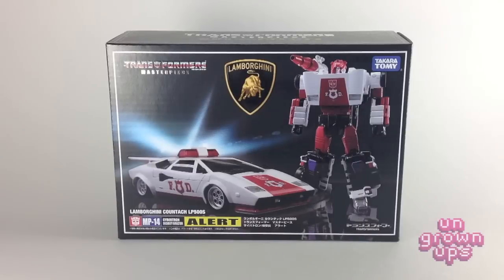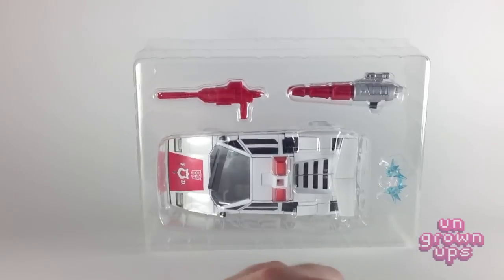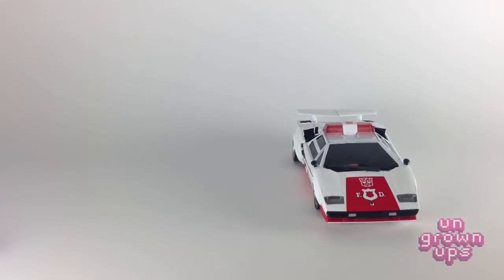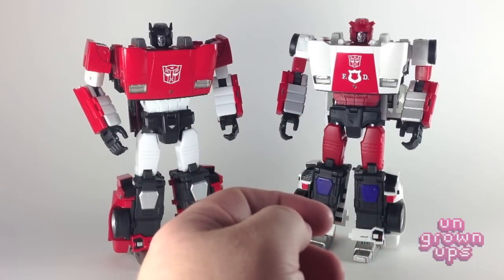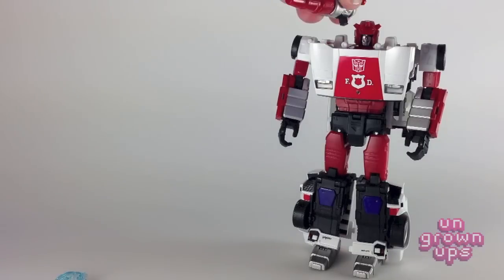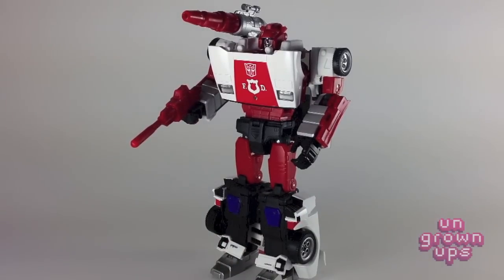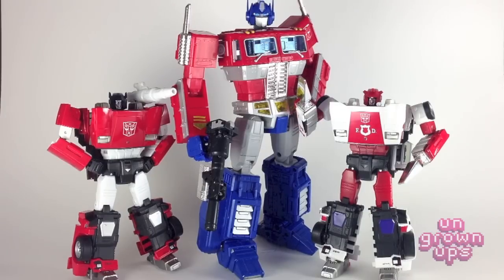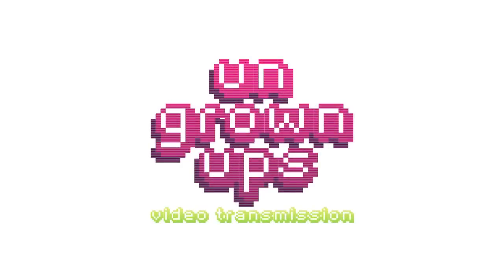Ungrownups Video Transmission: Takara/Tomy Transformers Masterpiece Red Alert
Welcome to the Ungrownups Video Transmision! Be sure to check out our site and podcast and be sure to join the Ungrownup army